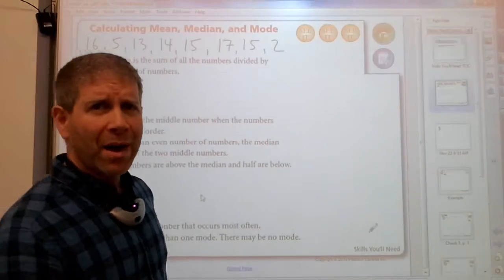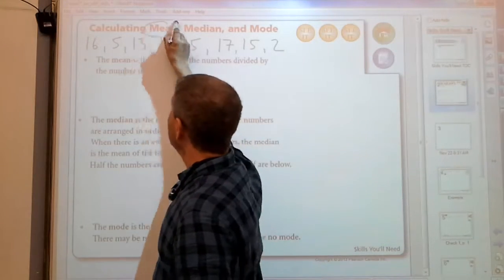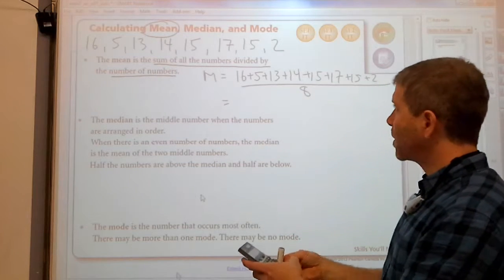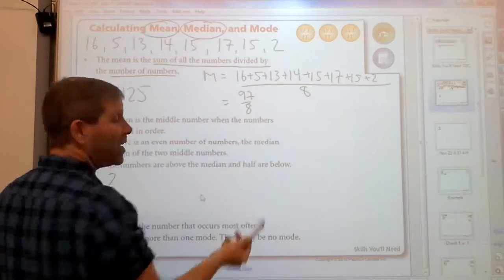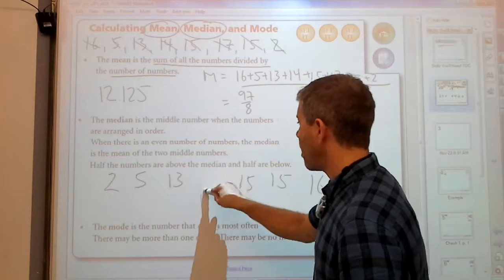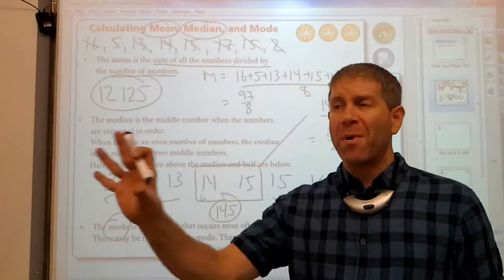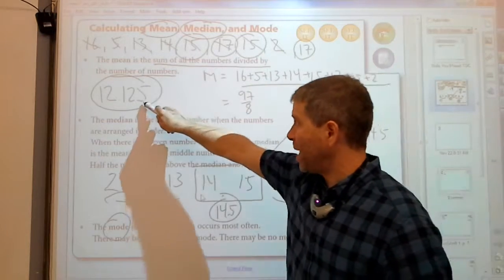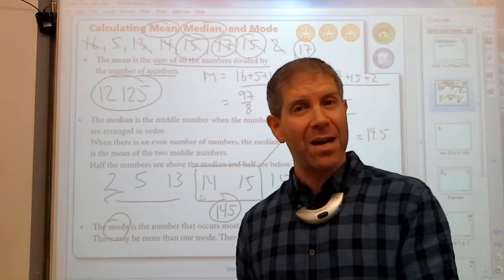Video #1 - Mean median mode